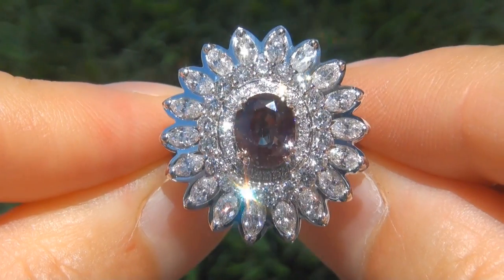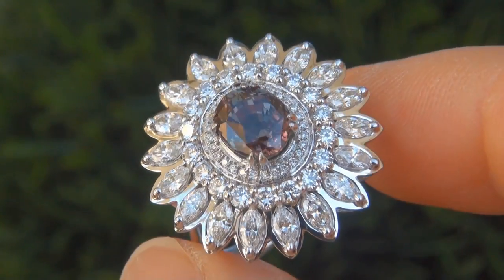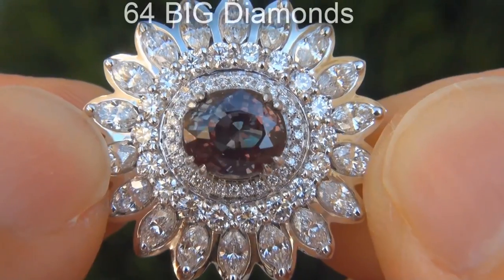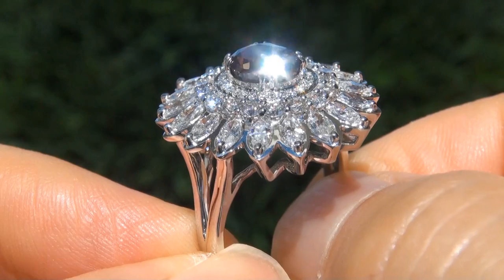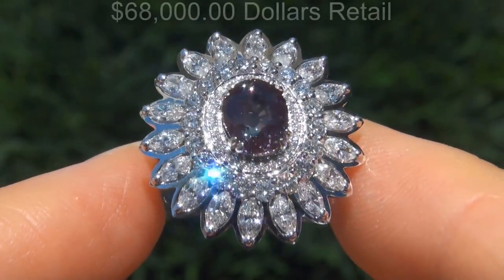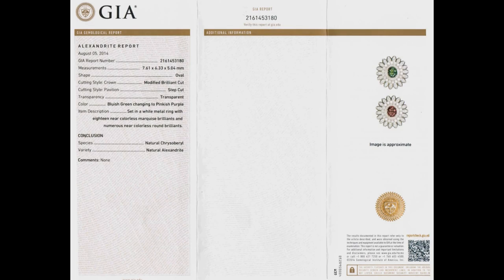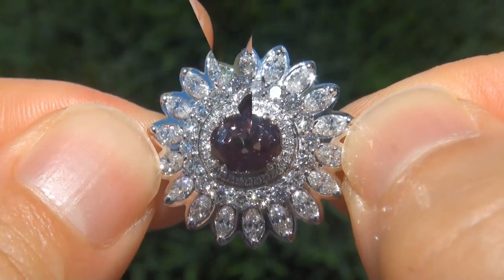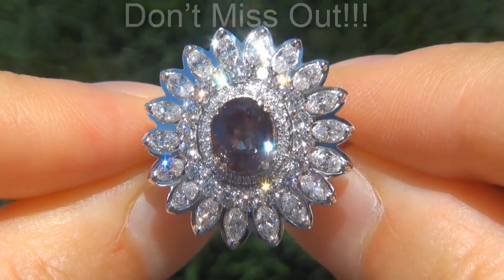GIA CERTIFIED Estate VVS Natural Color Change Alexandrite Diamond 14k White Gold Ring - A131633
Extremely Rare GIA Certified 4.75 Carat Natural Color Change Alexandrite & Diamond Cocktail Ring. This top gem collector's grade unheated and untreated Alexandrite gemstone specimen boasts impressive near flawless VVS2 clarity with the highly prized Bluish Green Color Changing to a Pinkish Purple phenomenon.

Elegantly set with 64 near flawless supreme quality hand cut and hand set marquise & round brilliant colorless & near colorless accent diamonds allowing this estate treasure to be seen sparkling from all angles.

The high end setting is a master crafted solid 14k white gold beauty. A true collector's delight! Don't let this one get away!